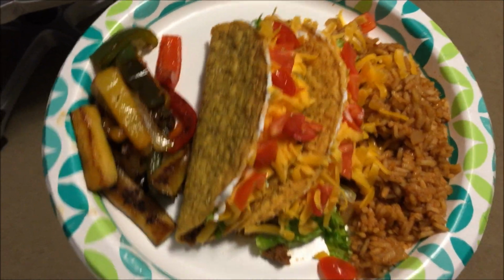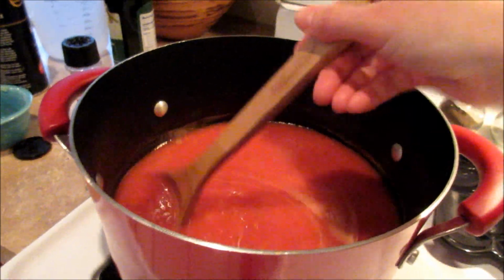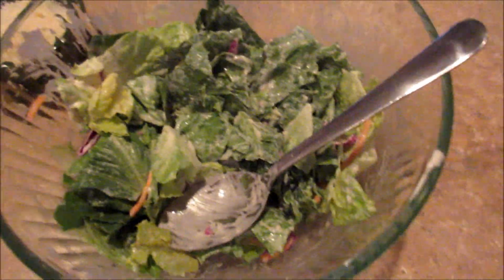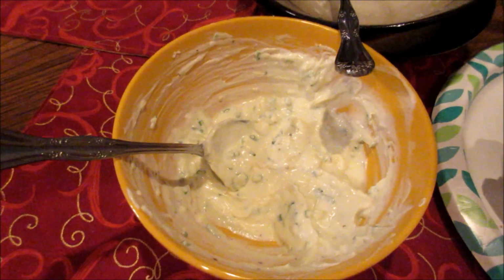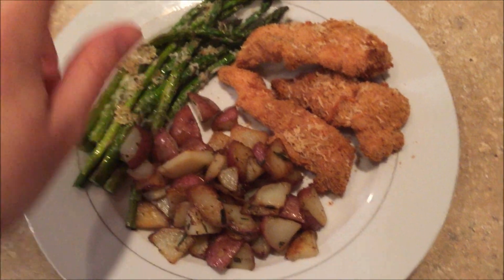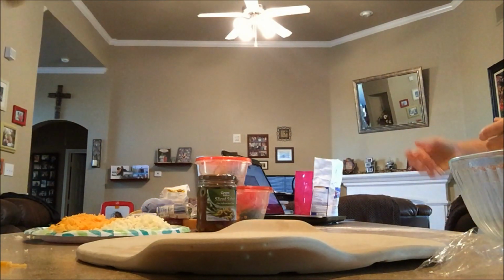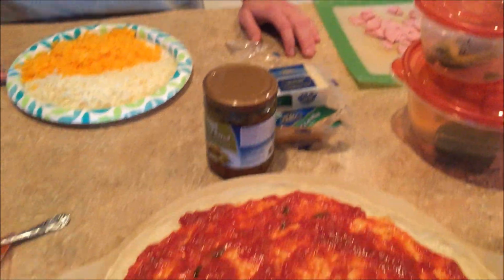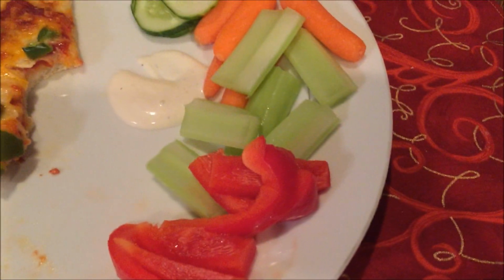Our Dinners! Feb 20th-26th *Meatless Mondays*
Check out what we had for dinner this week!
Recipes are below